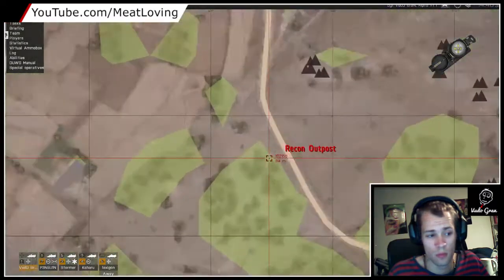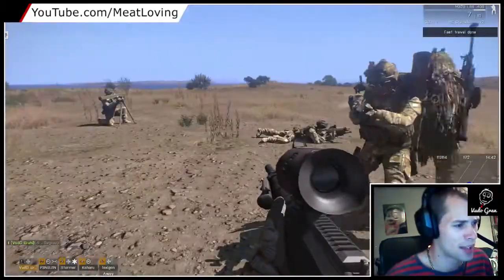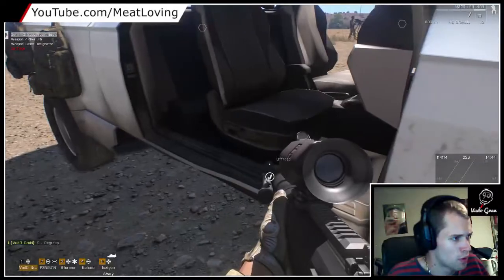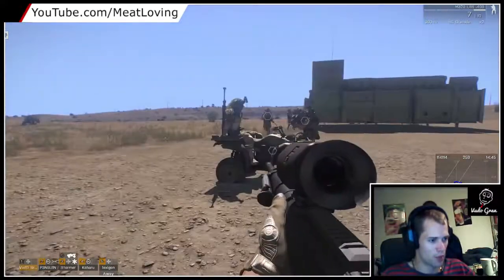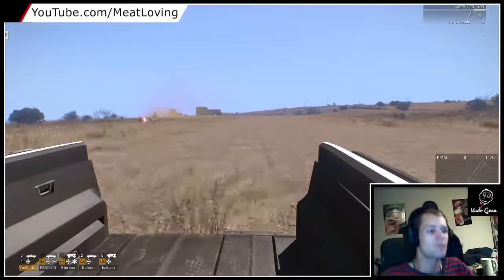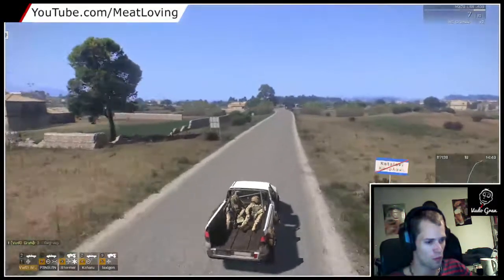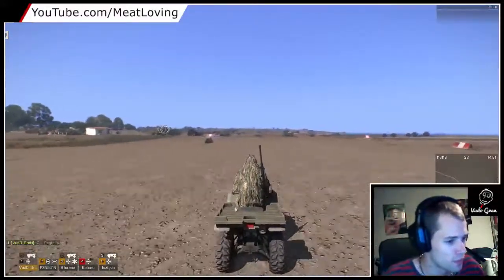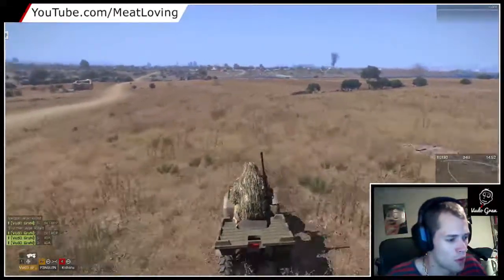VudO Play's ArmA 3 With TWBG - 2 / 3